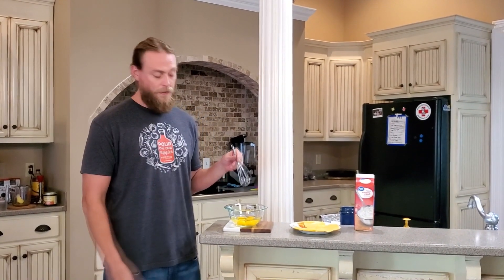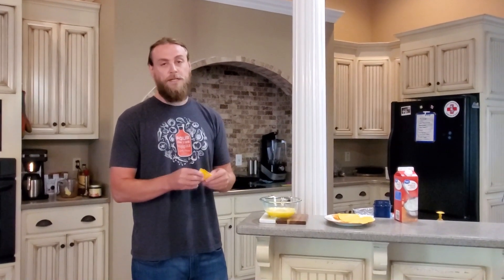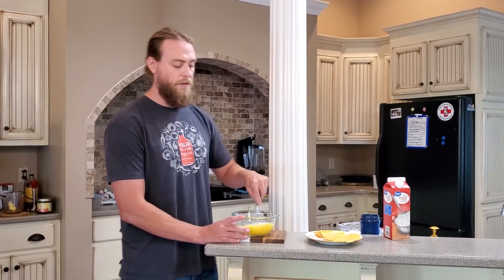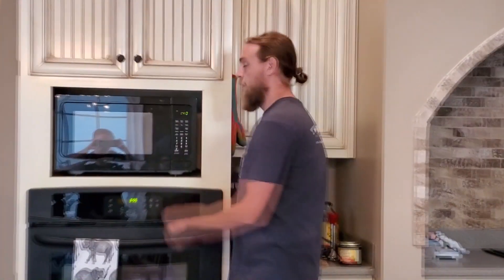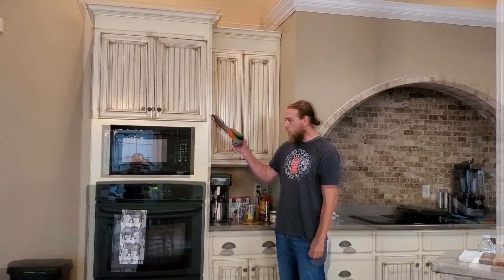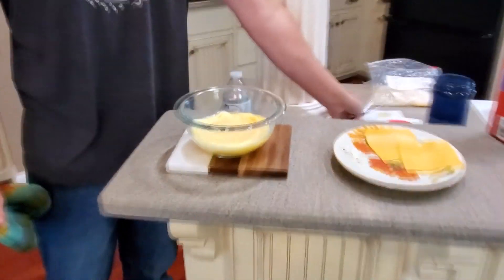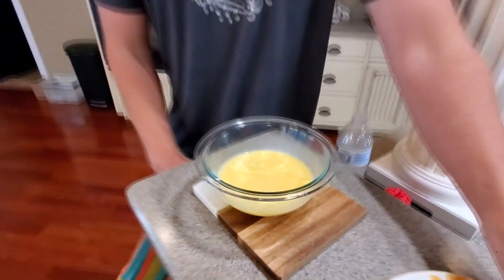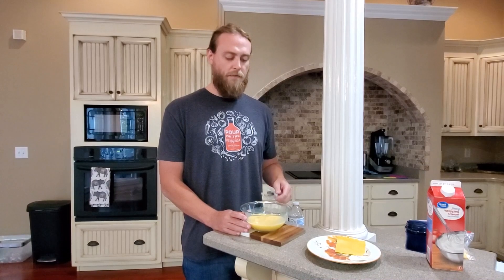Keto Gordon Ramsay style scrambled eggs IN THE MICROWAVE! | How To Make | Couple Of Ketos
In this video, we show you how to make Keto Gordon Ramsay style scrambled eggs IN THE MICROWAVE!  Don't believe us?  Just watch!
These are perfect for when you are cooking multiple items on the stove and you either need the space or don't want to constantly monitor your scrambled eggs on the stove.

Links to ALMOST all things Keto

Social Media (Follow us for the latest content!)